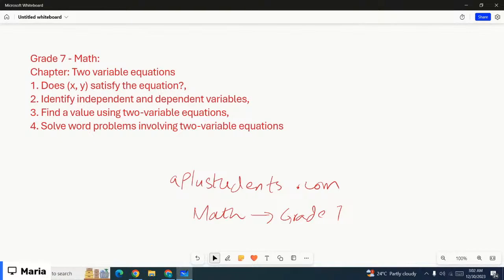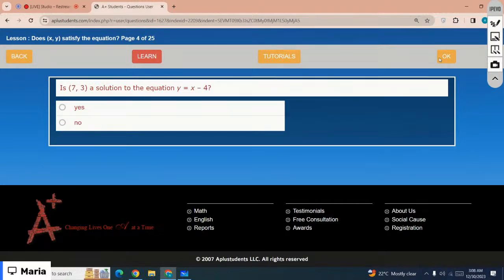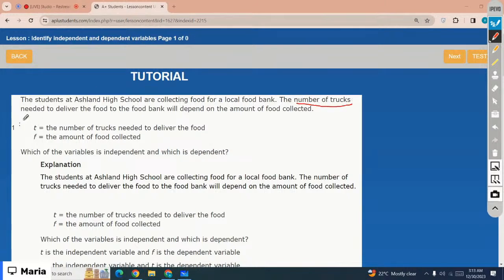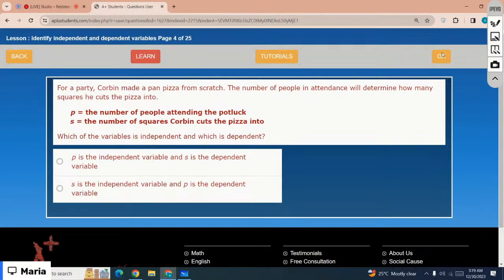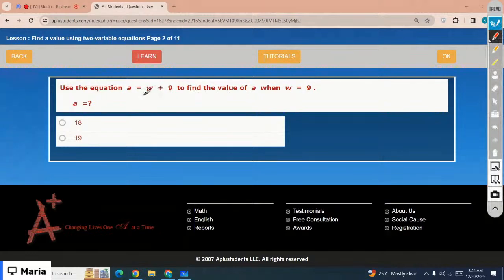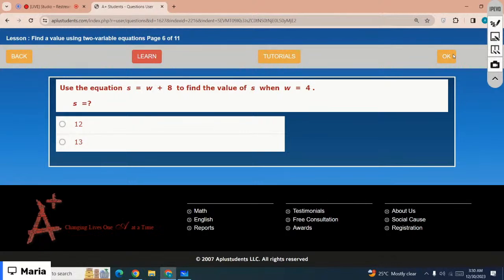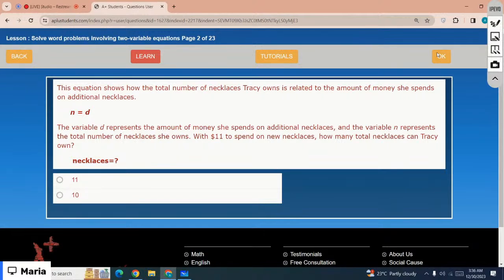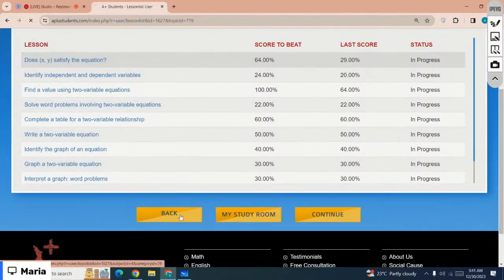Grade 7 - Math: Does (x, y) satisfy the equation?, Identify independent and dependent variables,…